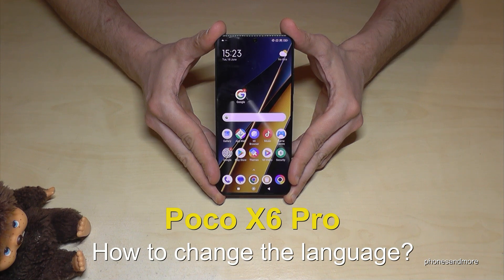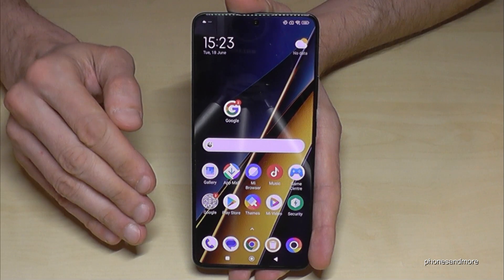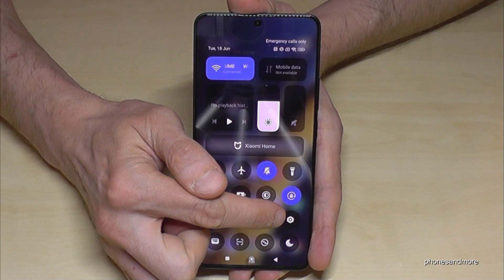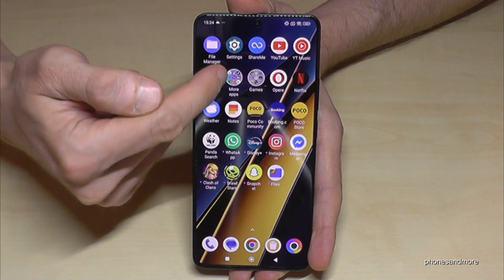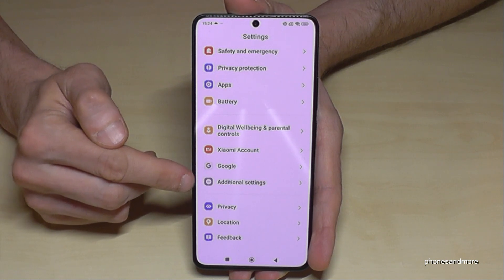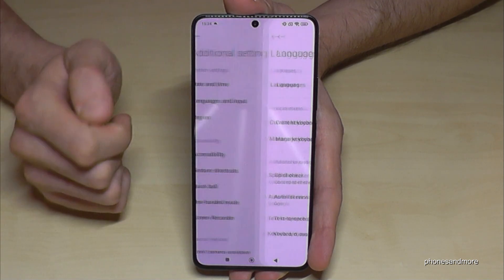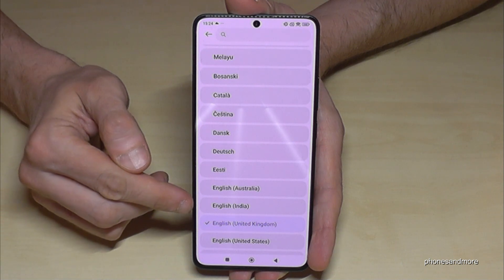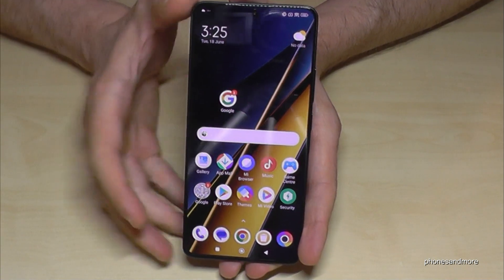Poco X6 Pro: How to change the language?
With this video, I want to show you, how you can change the language at the Xiaomi Poco X6 Pro 5G.